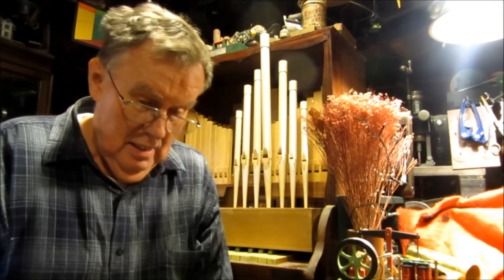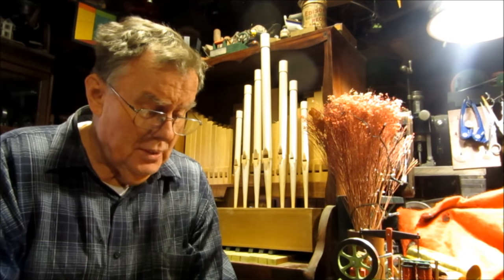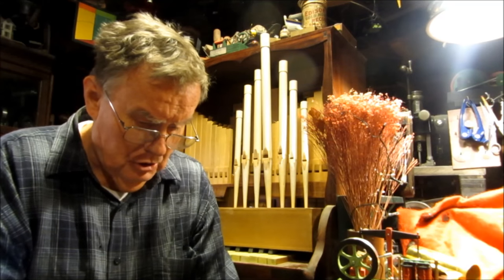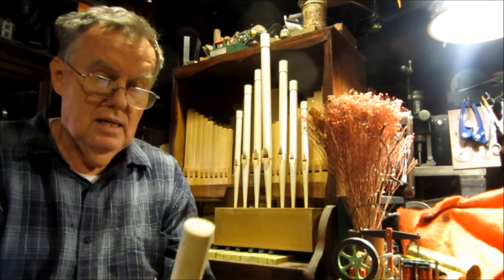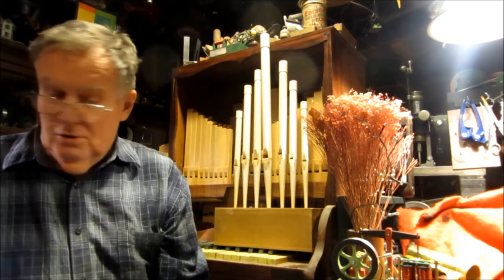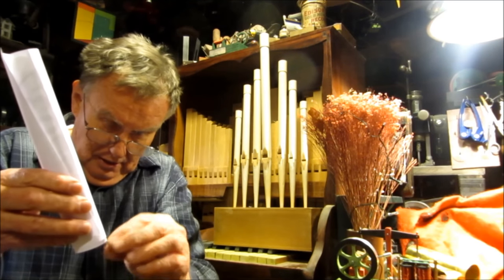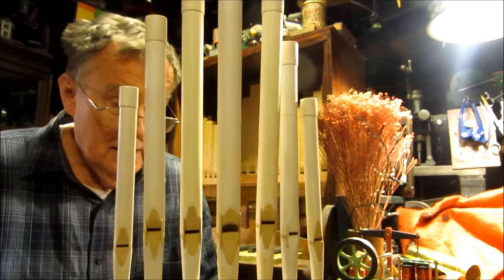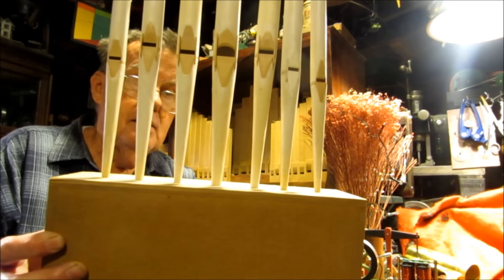Paper Organ Pipes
Using Mark Wicks, Organ Making for Amateurs,  1887, I make a few organ pipes with paper as his book describes.  I was amazed to learn that they sound reasonably fine.